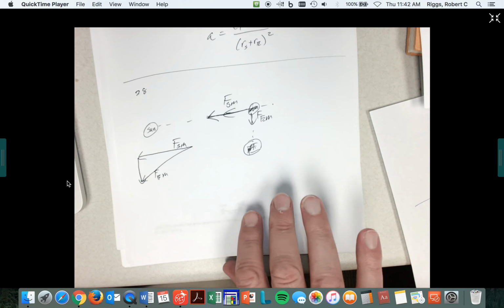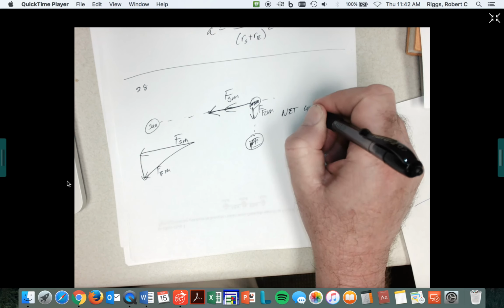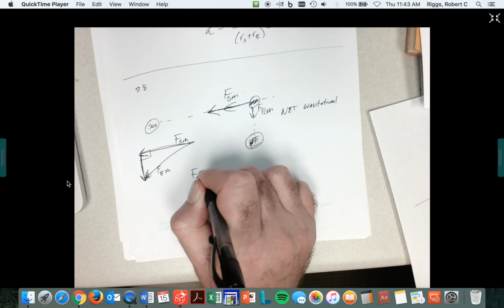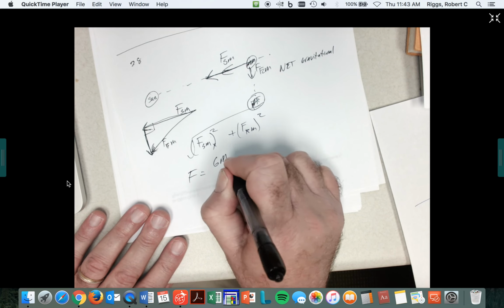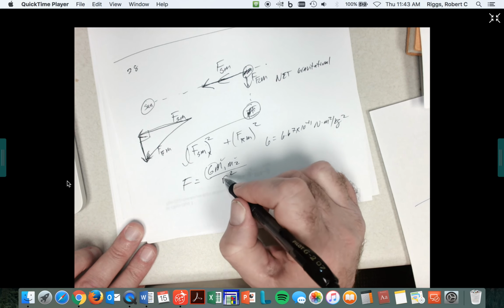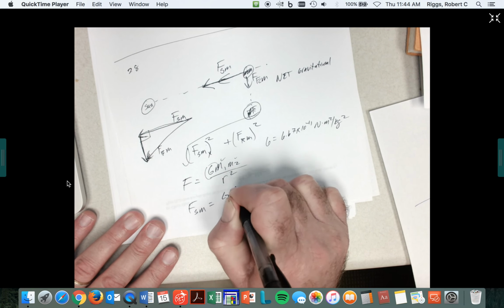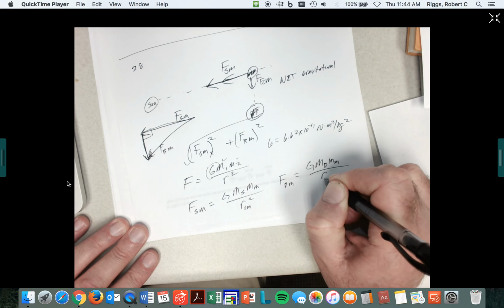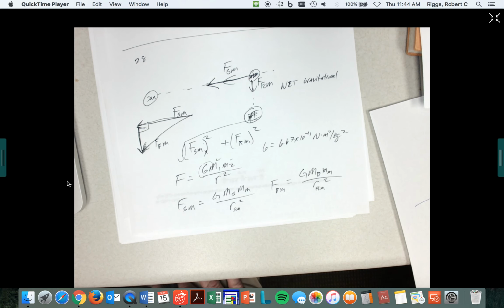Physics 210 HW 4pt1 Help Video 3